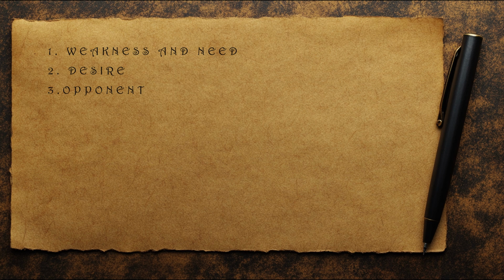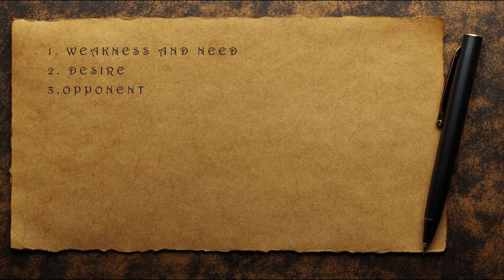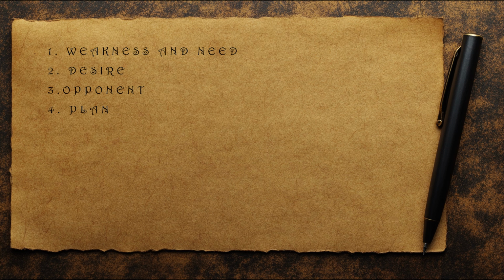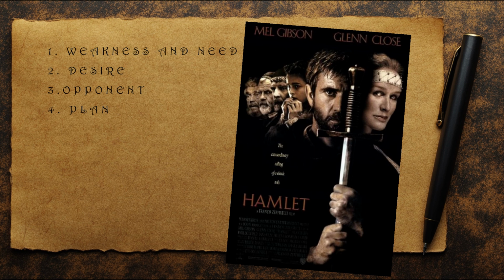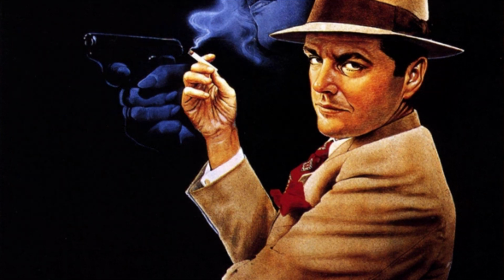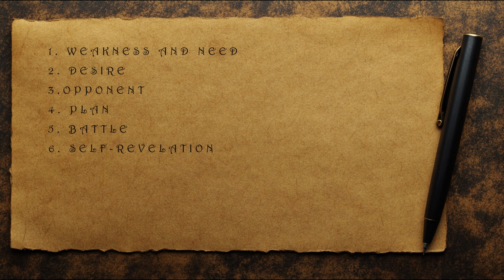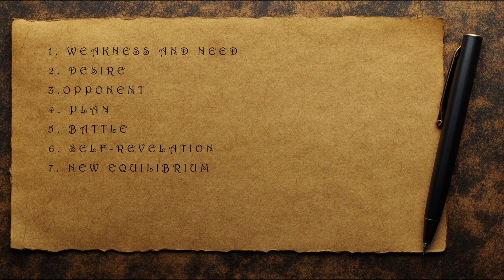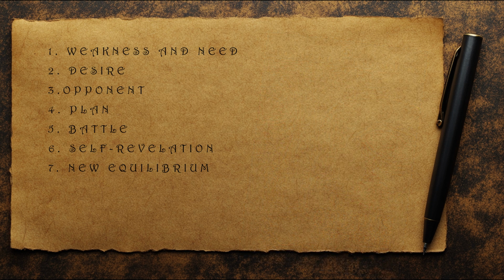Seven Key Steps of Story Structure | 📚Deep Dive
The text outlines a seven-step story structure applicable to various narrative forms. Each step, from initial weakness and need to a new equilibrium, represents a crucial stage in the protagonist's journey. The framework emphasises the importance of a moral need alongside a psychological one, driving conflict with an opponent who desires the same goal. The structure culminates in a self-revelation, altering the protagonist's status, illustrating this with examples from famous films and novels. The text provides a practical guide for writers to apply this structure to their own stories.

The text is an adaptation of an excerpt from the book Anatomy of Story by John Truby